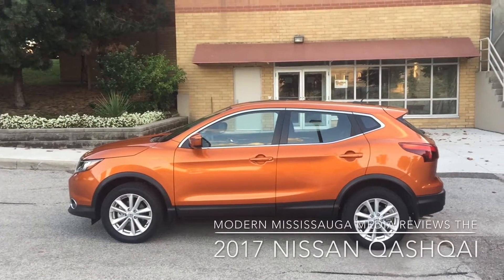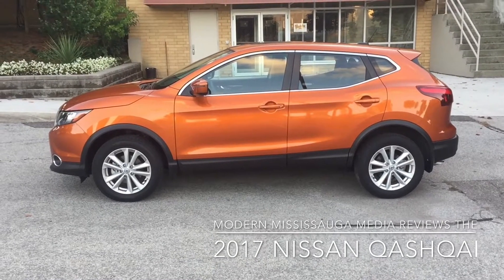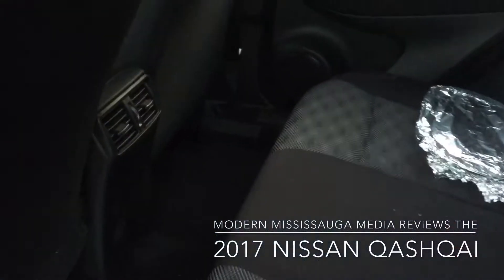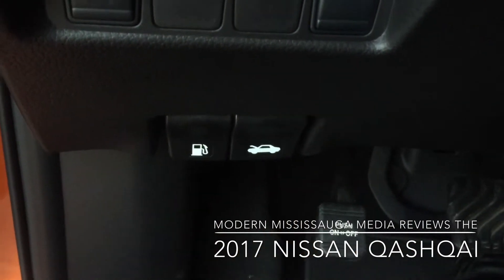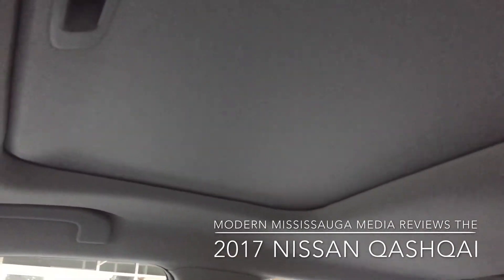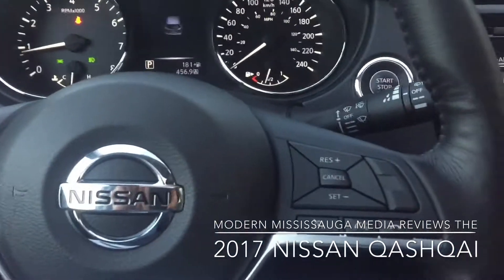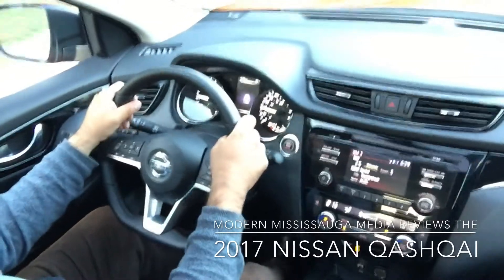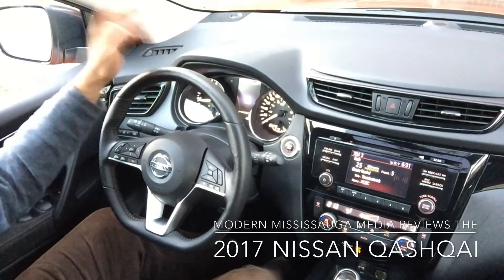Modern Mississauga Media reviews the 2017 Nissan Qashqai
Nissan's new-to-Canada Qashqai blends functionality and fun in this subcompact crossover.

Starting at a touch below $20K, the Qashqai is a strong choice for in this highly competitive market and works well for various demographics.

As Nissan says, it's "street savvy and road trip ready"